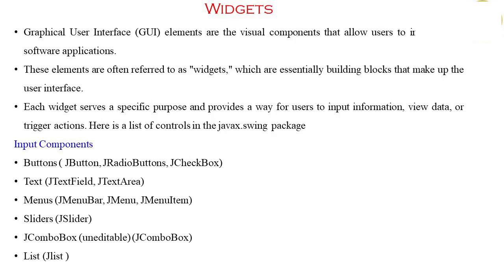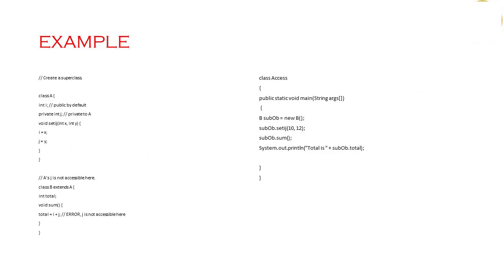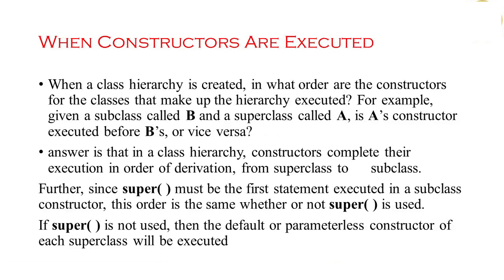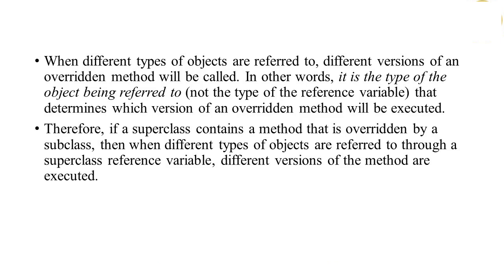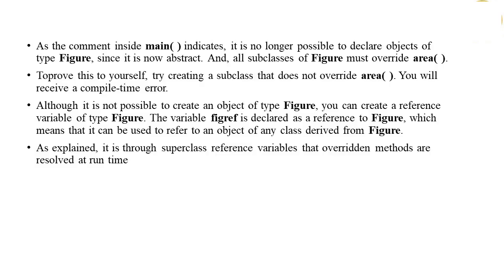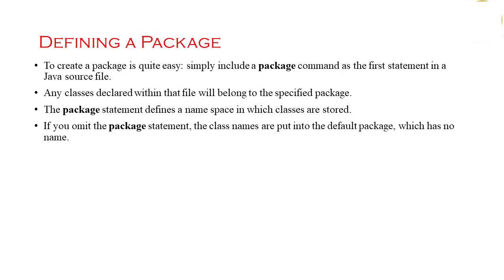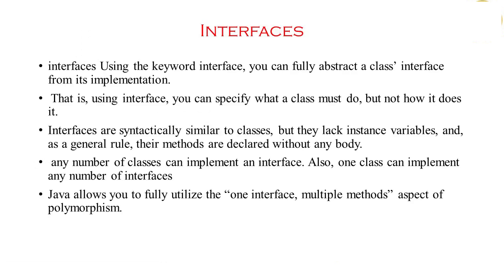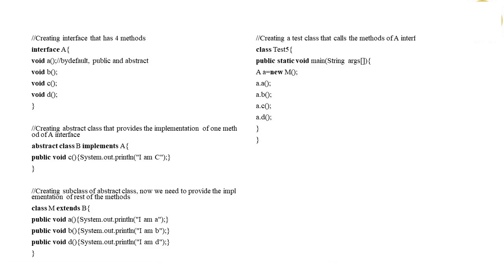APP Advanced programming practice - JAVA Inheritance, Package, Abstract, Interface